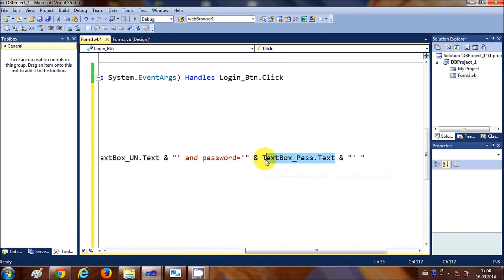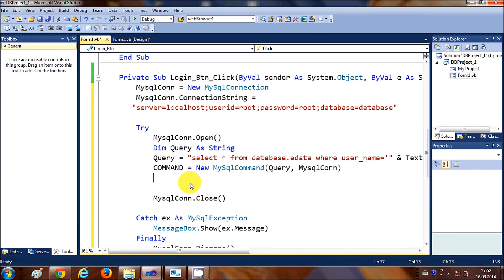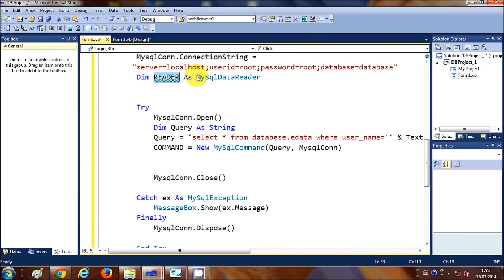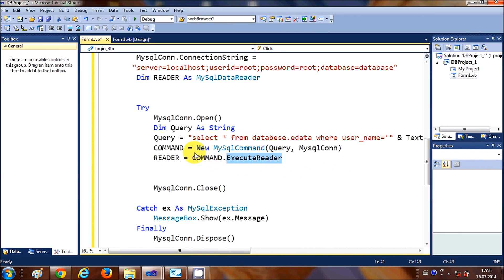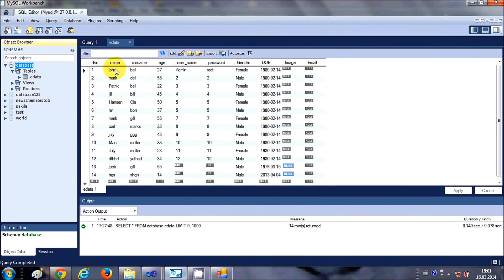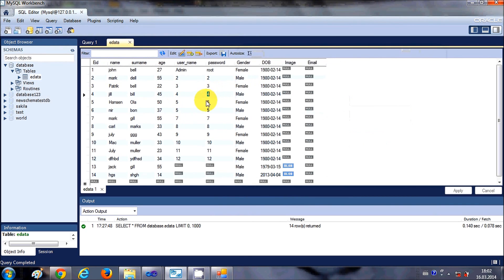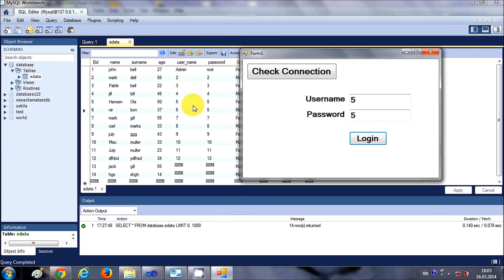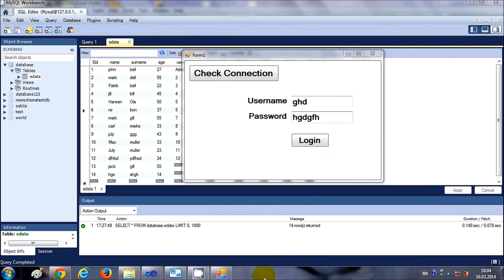MySQL VB.NET Tutorial 3 : Create Login Form with MySql and VB.NET (Part 2)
Login Program for VB.NET with Mysql
Visual VB.NET - Login Form Tutorial
VB.NET - How can I close a login form and show the main form
Login Form using VB.NET and SQL
VB.NET Login Form with MS Access
Login Form using c# and ms access as database..?‎
closing Login form after a successful Login in VB.NET form‎
create a login form using VB.NET‎
VB.NET program to connect to mysql
php login code mysql
Login Source Codes
Code for login form in VB.NET
VB.NET Login form Searches related to c# login form